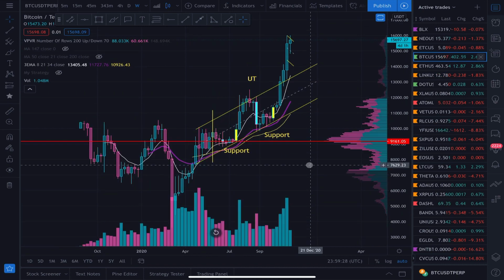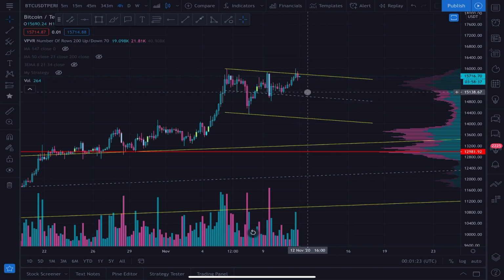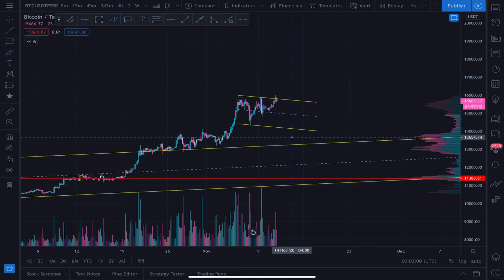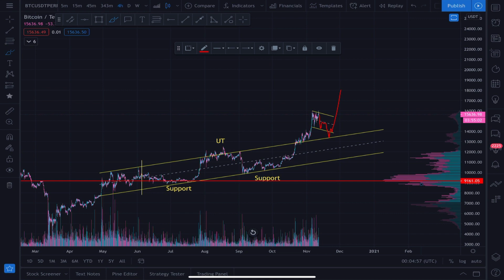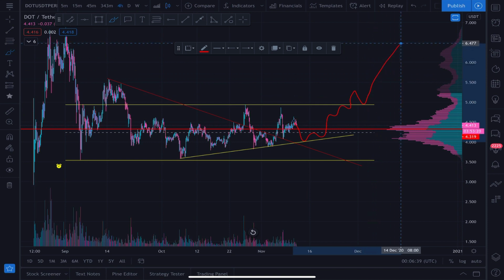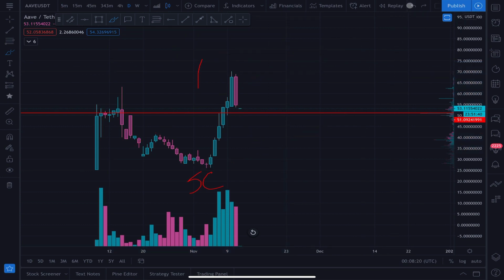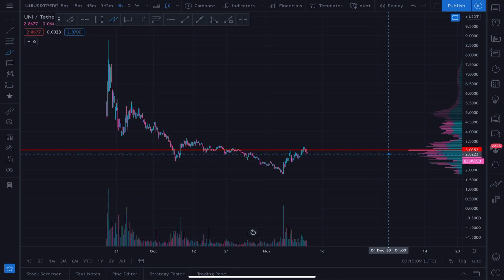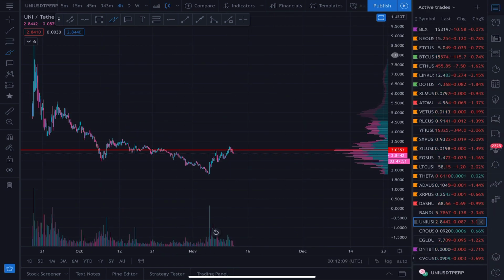Market Update! Polkadot, Uniswap and Bitcoin! Things are HEATING UP!